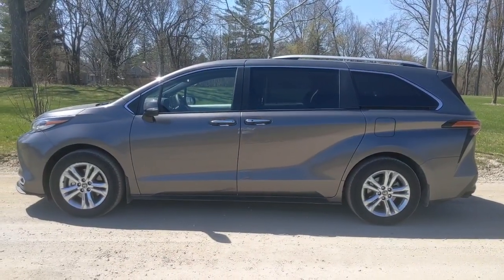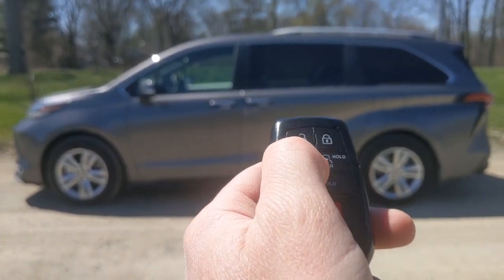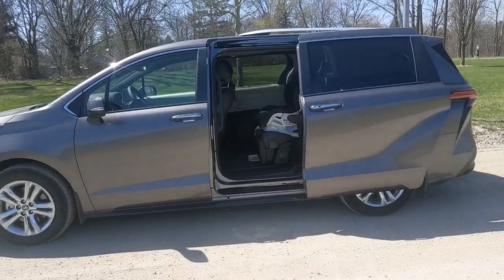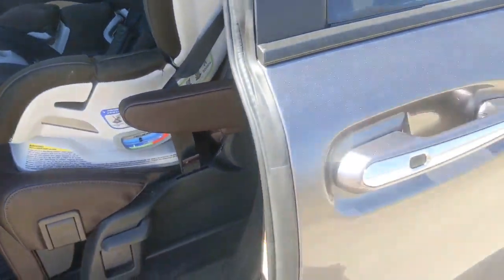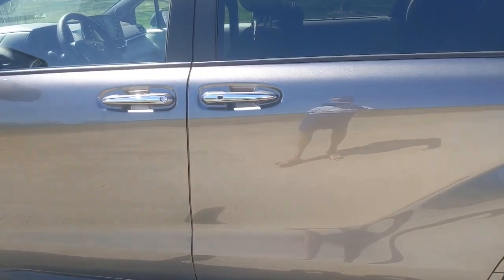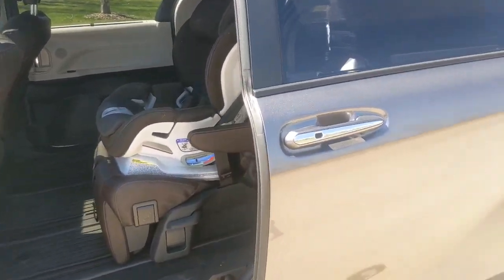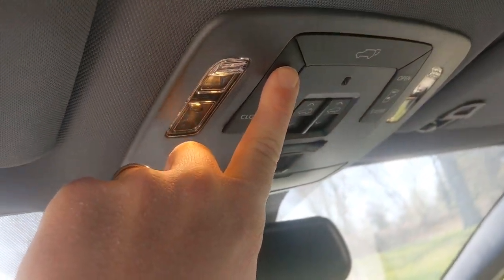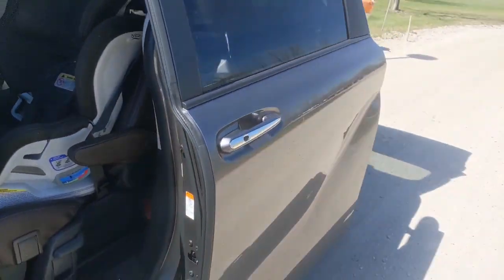2023 Toyota Sienna Platinum Sliding Minivan Doors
Autoblog Editor-In-Chief demos the different ways you can open the sliding minivan doors on the 2023 Toyota Sienna.